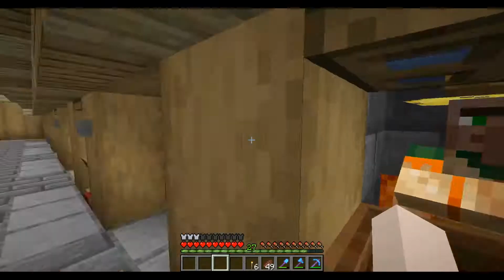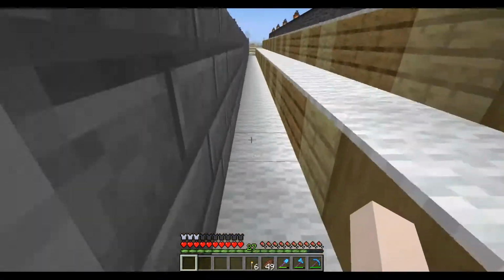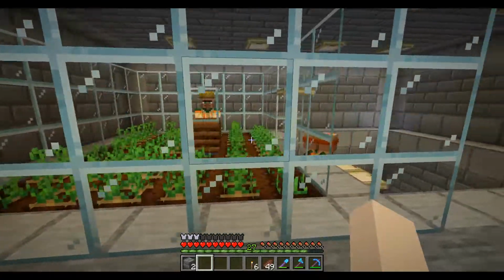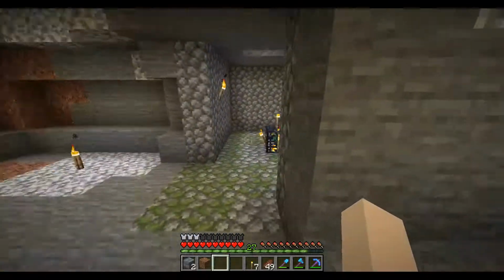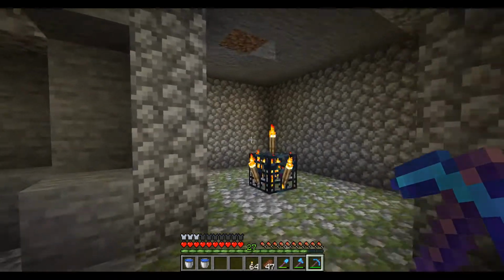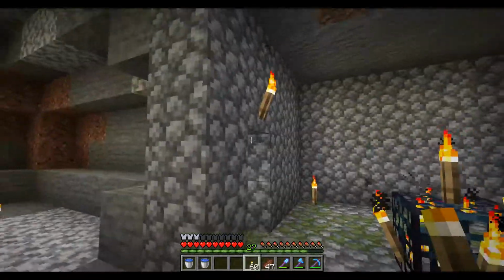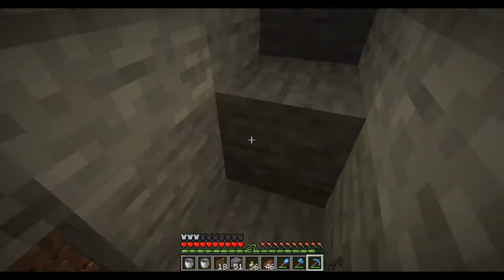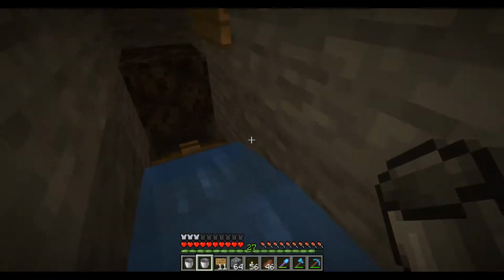Minecraft with Weaselfan: Episode 5 - Let the Zombies Drop | Minecraft Gameplay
This is a very casual Minecraft lets play series, where criticism is appreciated and there is no set schedule. I will be building awesome structures (hopefully) and some cool redstone and automation setups. Welcome all!